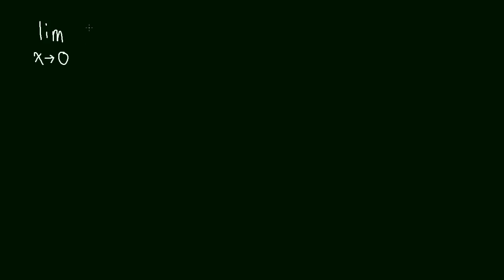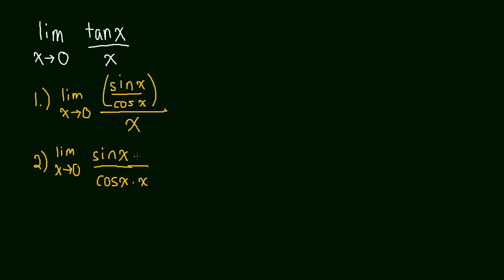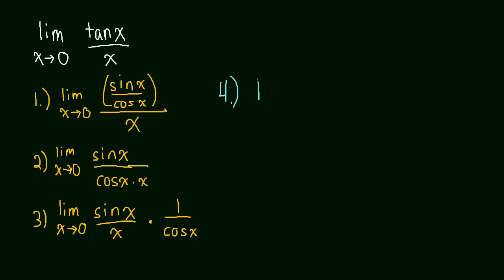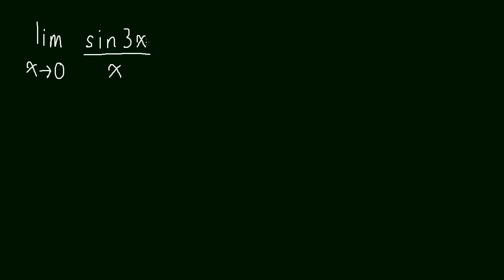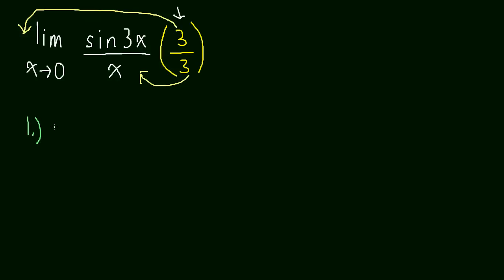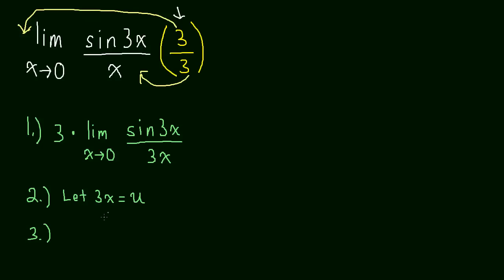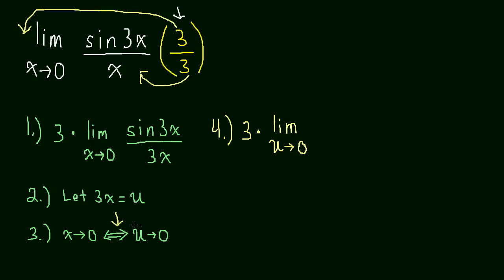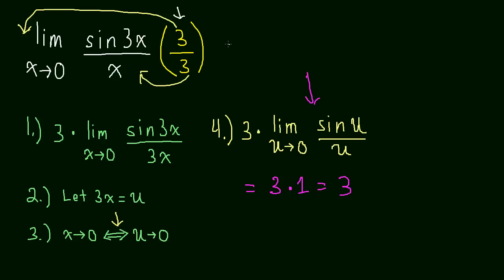1.6 Trig Limits [02] (tanx/x & sin3x/x)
Solving two limits of trig functions.